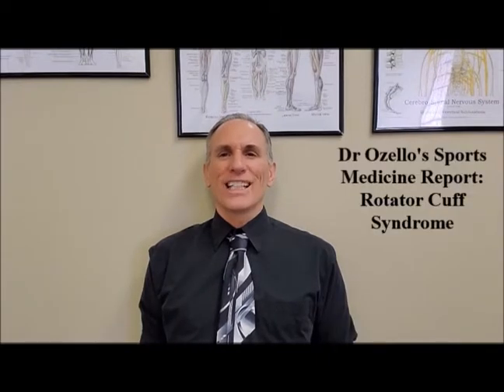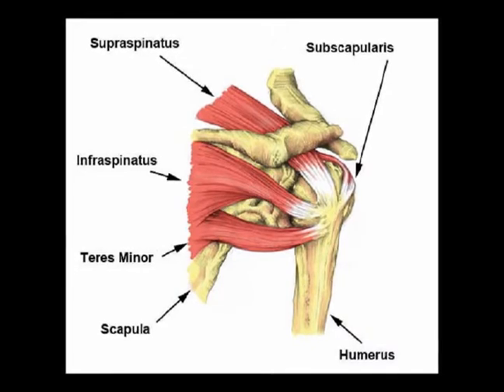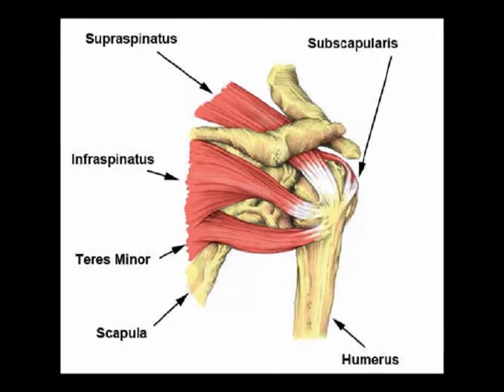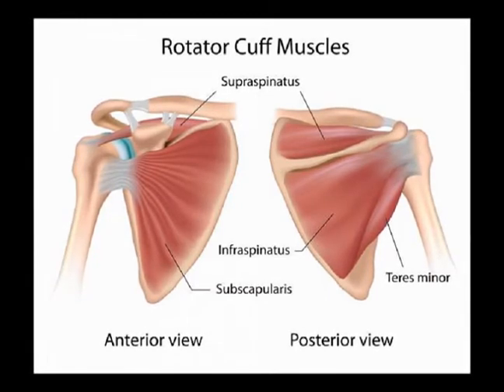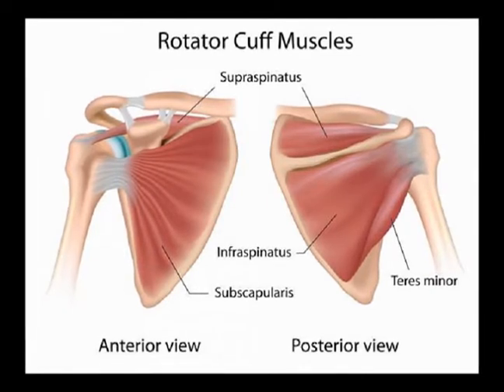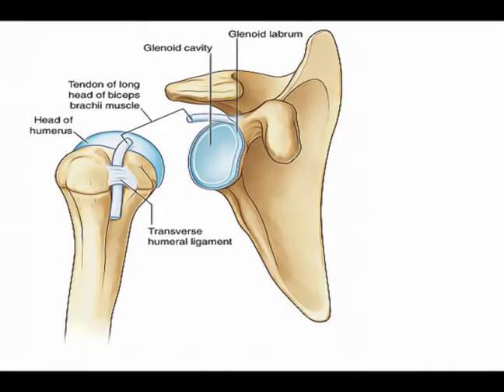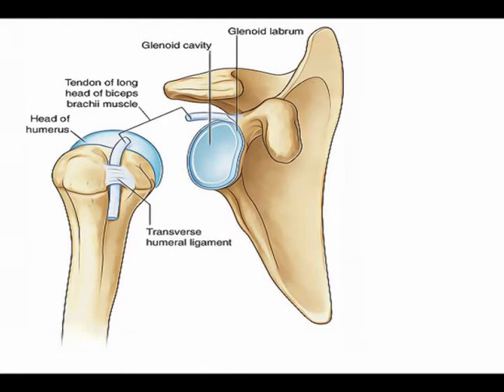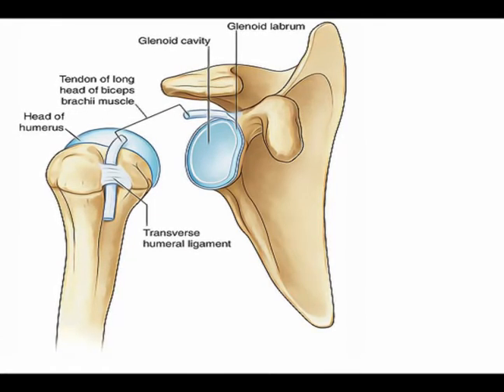Rotator Cuff Syndrome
Dr Ozello's Sports Medicine Report: Rotator Cuff Syndrome

Never perform an exercise that elicits or intensifies symptoms. If an exercise elicits or intensifies symptoms, stop immediately and use a viable substitute.

Rotator Cuff Syndrome (RCS): Includes Subacromial Impingement Syndrome (SIS) and bursitis, Rotator Cuff tendinopathy and partial and full-thickness Rotator Cuff tears.

Rotator Cuff Syndrome (RCS) affects millions of patients on a global scale.
Rotator Cuff Syndrome affects patient populations in an age-dependent fashion.
Equal incidence of RCS in males and females.

Overhead activities in sports predispose patients to Rotator Cuff Syndrome.

Rotator cuff muscles arise from scapula and insert into humerus.
Posterior rotator cuff muscles: Supraspinatus, Infraspinatus and Teres Minor
Anterior rotator cuff muscles: Subscapularis

Rotator cuff muscles help in shoulder joint mobility by facilitating abduction, internal rotation and external rotation.
Rotator Cuff muscles are dynamic stabilizers of the glenohumeral joint.

Symptoms of Rotator Cuff Syndrome
Lateral shoulder pain.
Aggravated by overhead activities.
Pain at night due to lying on same side.
Usually have reduced shoulder active range of motion.

Rest and Activity Modifications
Patients benefit from an initial period of rest from exacerbating activities, especially repetitive overhead activity.

Develop proportional strength in the shoulder to prevent and rehabilitate rotator cuff injuries.
Control the eccentric and concentric phases of the motion.